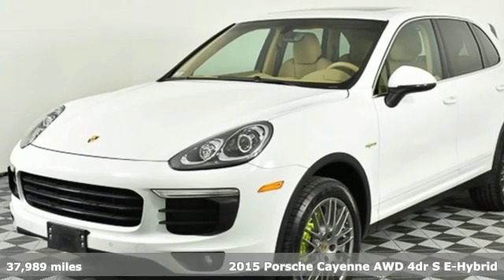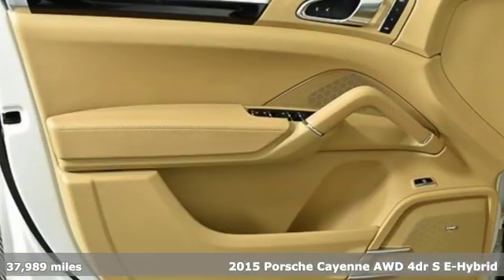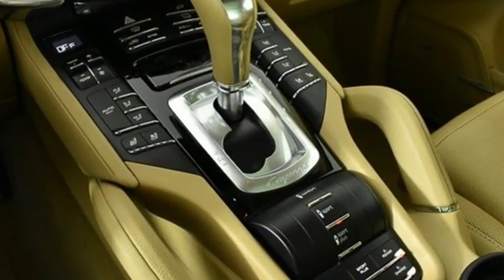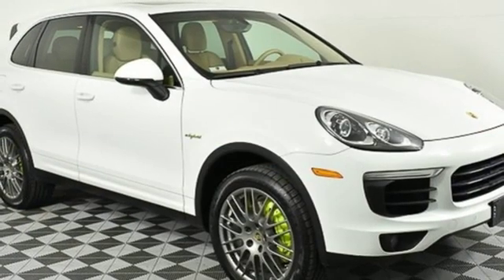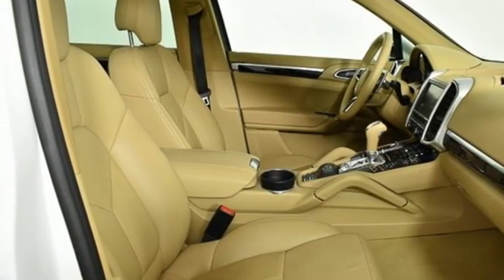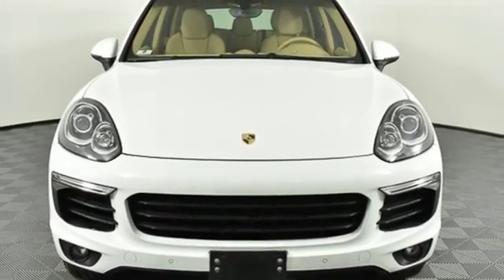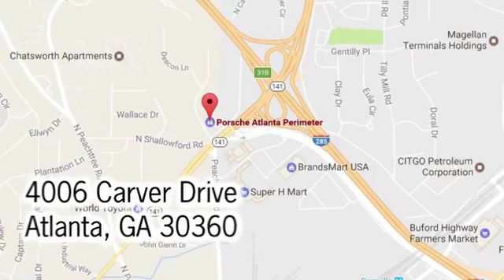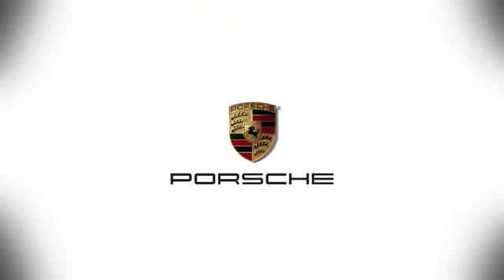Used 2015 Porsche Cayenne Atlanta Alpharetta, GA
Year: 2015
Make: Porsche
Model: Cayenne
Trim: S Hybrid
Engine: 3.0L V6 DI Electric Supercharged
Transmission: 8-Speed Automatic with Tiptronic
Color: White
Interior: Luxor Beige
Mileage: 37989
Stock #: P31518
VIN: WP1AE2A23FLA51919
CARFAX One-Owner. Clean CARFAX. Certified. White 2015 Porsche Cayenne S Hybrid brbrPorsche Certified. brbrBOSEA® Surround Sound SystembrBi-XenonATM Headlights incl. Porsche Dynamic Light System (PDLS)brHeated Multifunction Steering WheelbrInfotainment Package w/ HD RadiobrLane Change Assist (LCA)brPanoramic Roof SystembrParkAssist (Front and Rear) with Reversing CamerabrPower Seats (14-way) with Memory PackagebrSeat Heating (Front and Rear)brSeat Ventilation (Front)brSmoking PackagebrSport Chrono PackagebrbrPorsche Certified Warranty good for 2 additional years starting at the expiration of the original 4 year/50k mile manufacturer's warranty. This Porsche's original factory warranty started on 04/28/2015. Enjoy peace of mind and compelling finance offers when purchased with the Porsche Approved Certified Warranty.brbrWe look forward to hearing from you. Advertised price includes $599 Dealer Service Fee. Recent Arrival!brbrPorsche Approved Certified Pre-Owned Details:brbr * 111 Point Inspectionbr * 2 year/Unlimited miles beginning after new car warranty expires or from certified purchase date. Includes Trip Interruption reimbursementbr * Roadside Assistancebr * Transferable Warranty (between private parties)br * Warranty Deductible: $0brbrAwards:br * 2015 KBB.com 10 Best Luxury SUVs * 2015 KBB.com Brand Image AwardsbrbrbrReviews:brbr * Rewarding handling; efficient diesel engine; innovative plug-in hybrid model; ultrafast Turbo trim; exquisite interior; highly customizable. Source: Edmundsbr * Now in its second generation, the Cayenne has firmly established its reputation as a pure, no-compromise Porsche. At first glance, the contours of the front section draw the eye, reflecting excellent dynamics. The elongated hood is clearly reminiscent of Porsche race cars from the 1960s, and is perfect for a Porsche lover in need of extra space, as it holds five passengers and plenty of cargo. With a choice of 4 different engines you can opt for including the Diesel with 240hp/406 lb-ft of torque, the 420hp V6 in the S, the 333hp V6 mated to a 95hp electric motor in the s E-Hybrid, or the 520hp V8 in the Turbo. The Cayenne is also outstanding as an off-road vehicle with its nimble acceleration and superb handling. When on such a trip, the refrigerated glove compartment just might come in handy! The front wheel arches are extremely well defined, while the power-domed hood further underlines the sheer power and resolution within. Other distinguishing features include the visibly drawn-in lower door panels and contoured roof spoiler. The interior is both sporty and comfortable. The center console rises to meet the dashboard for an involved drive. Both front seats enjoy 12-way seats with four-way lumbar support. The cavernous rear cabin area features split-folding seats with fore/aft adjustment as well as extra legroom and great comfort. Standard equipment on the Cayenne includes AWD, water-repellent front side windows, a height-adjustable power liftgate, and rain-sensing windshield wipers. For safety, the Cayenne has six airbags, brake pad wear indicators, and start/stop with the automatic transmission options. Finally, this Porsche rocks out with a ten-speaker audio system monitored by a seven-inch touchscreen. Source: The Manufacturer Summary

Address:
4006 Carver Drive